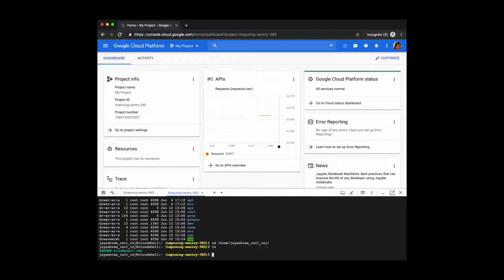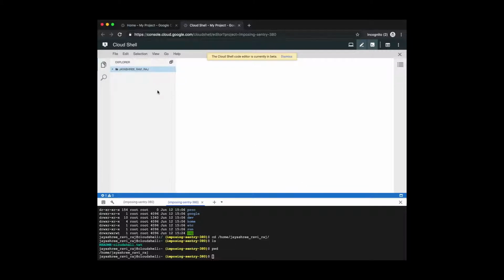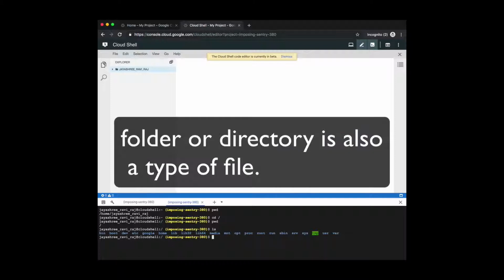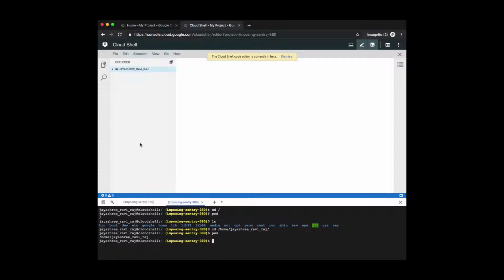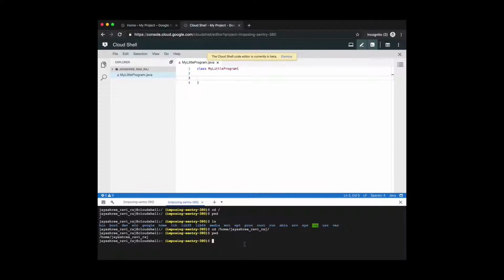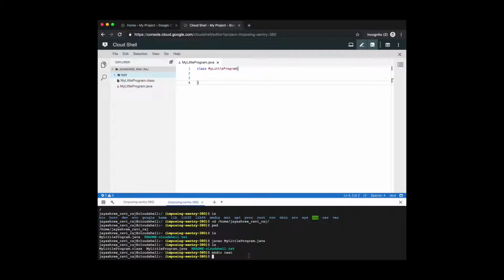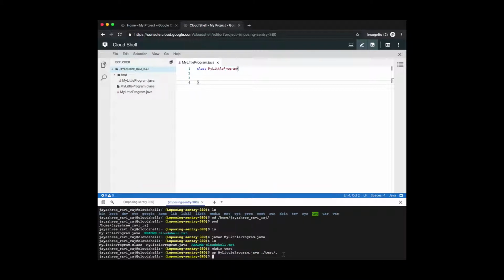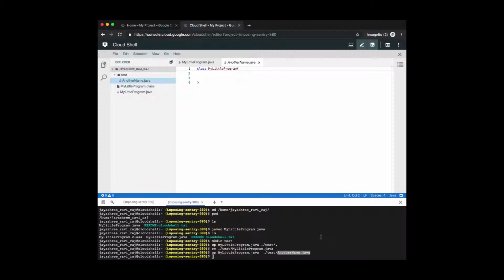Command line interface 101- Very basic linux commands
There was only one option to run any program in the good old days. But today with the help of IDE you never really get to play with the command-line interface (CLI) a.k.a console a.k.a terminal
Knowing CLI skills will be a differentiator between a good and an excellent developer.  Knowing Linux commands to use on CLI gives you more power when you work with your computer and every budding Developer should be familiar with at least the most common basics.